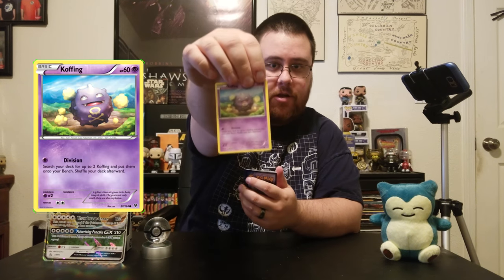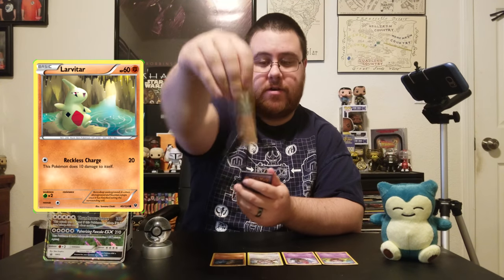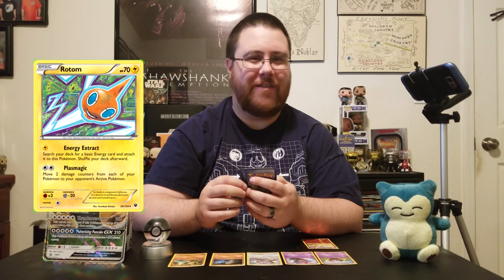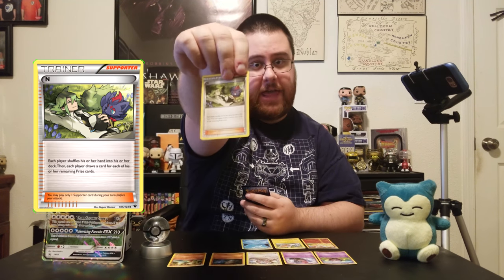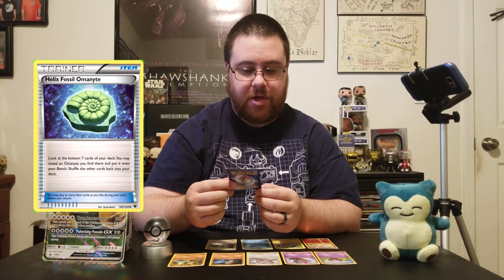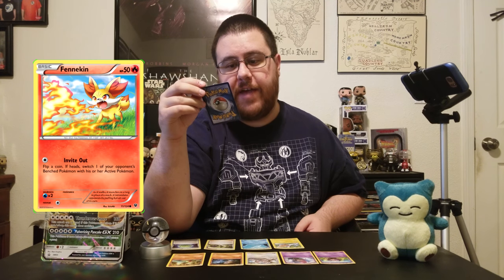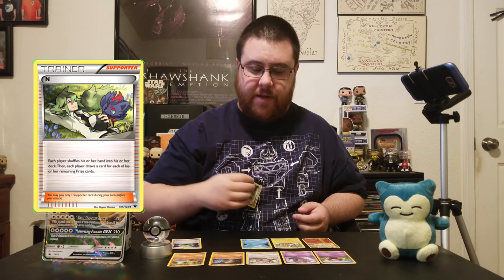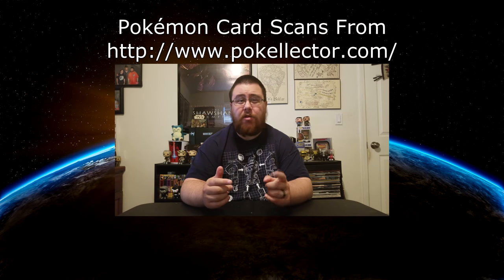Jack's Stack of Packs - Day 24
Each day until Christmas, I will open up a Pokémon card pack and pick a few cards for a deck.